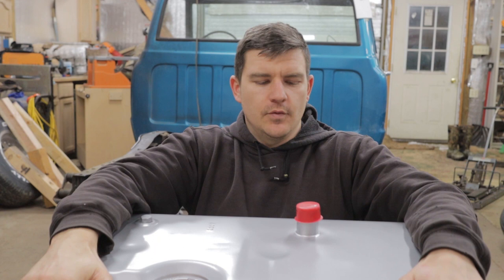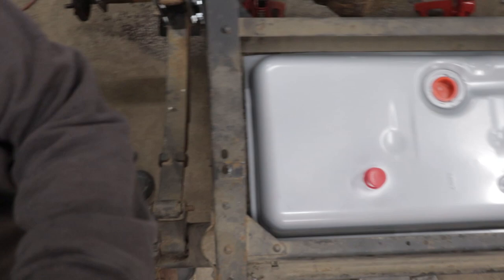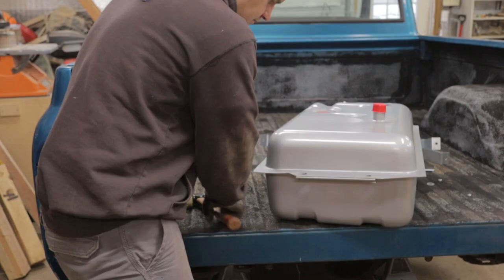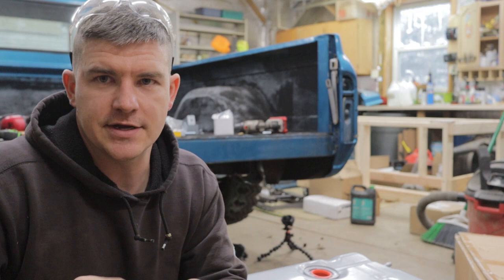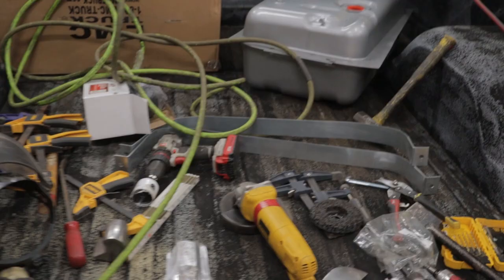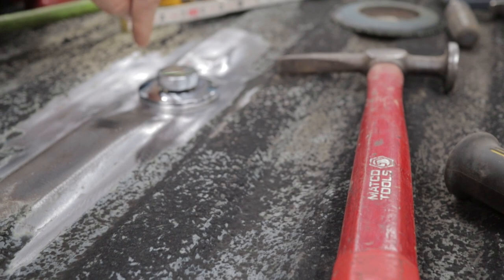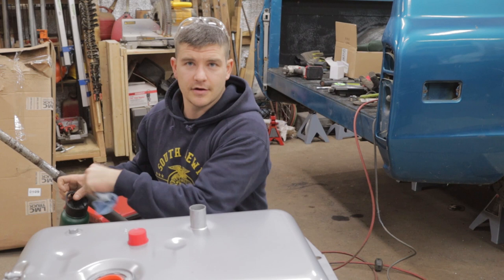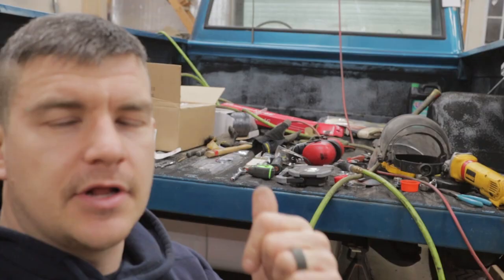C10 Gas Tank Relocation: C10 Build Series (EP. 7)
Are you tired of your cab smelling like gas? I am tired for you!

Relocating the gas tank on your C10 is one of the most practical "mods" you can do. Your truck is 50ish years old and probably needs a new tank anyway.

Now is a good time to relocate it to under that bed and thanks to LMC and other aftermarket companies it's easy to do.

I got every piece and part to do the job over at LMC Truck.